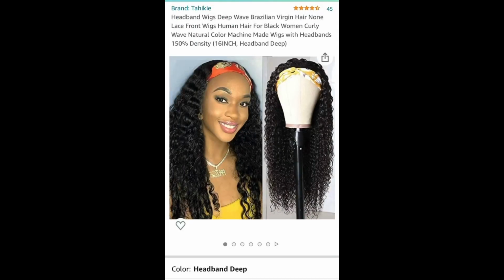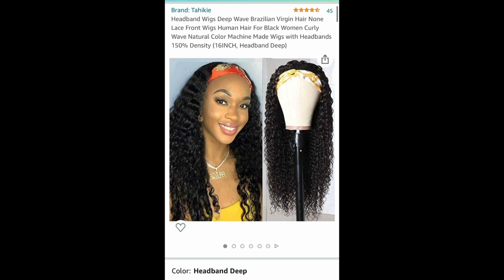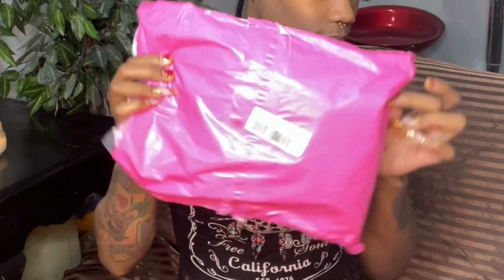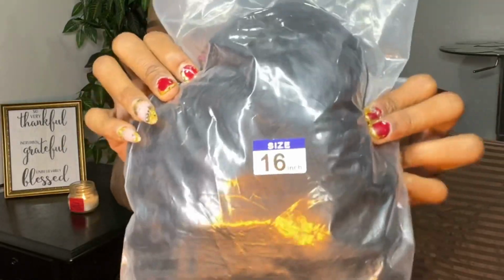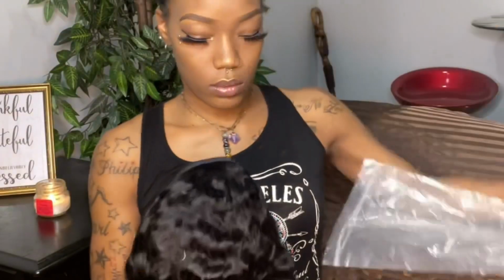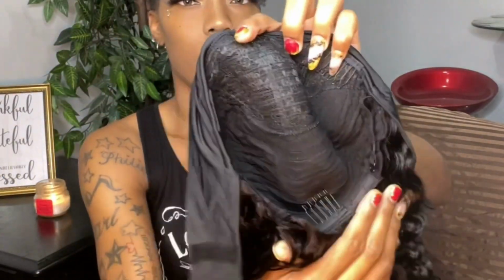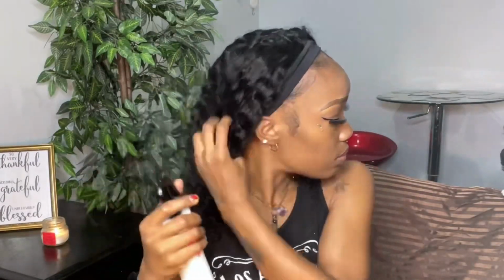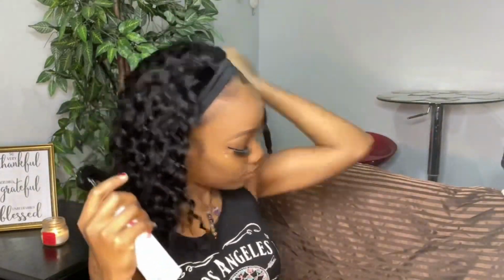$65 Curly Headband Wig 😍 16” Glueless Deep Wave Wig from AMAZON 👀 feat. TAHIKIE HAIR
Ｗ Ａ Ｔ Ｃ Ｈ •ｉ ｎ • １ ０ ８ ０ ｐ ６ ０

Today I will be reviewing and installing a Curly human hair headband wig from TAHIKIE on Amazon 😍 The hair on this wig is so soft and it was super easy to install without glue , making it perfect for beginners!

Company: TAHIKIE 💖
Material: 100% Brazilian  Deep Wave Human Hair .
Weight: 150g-220g(+/-5g)per piece.
Length: 16 inch.
Color: Natural black color.
Density:150% density.
Cap Type: Glueless None Lace Front Wigs, New Velcro Snapping Design.
Cap Size: Medium Size Cap (22"-22.5")

🍯 Ｍ Ｙ Ｌ Ａ Ｓ Ｔ Ｖ Ｉ Ｄ Ｅ Ｏ ;

🍯 Ｍ Ｏ Ｒ Ｅ Ｈ Ｏ Ｎ Ｅ Ｙ ？;

🍯 Ｐ Ｒ ＋ Ｃ Ｏ Ｌ Ｌ Ａ Ｂ Ｓ ;

Don’t forget to S U B S C R I B E to my channel ; NEW beauty related reviews, tutorials + more are posted every week ! See you later .. Stay safe and God bless .

                                                                             Love y’all,
                                                                            𝓗𝓸𝓷𝓮𝔂 👑🐝

🍯 T A G S / K E Y W O R D S ;